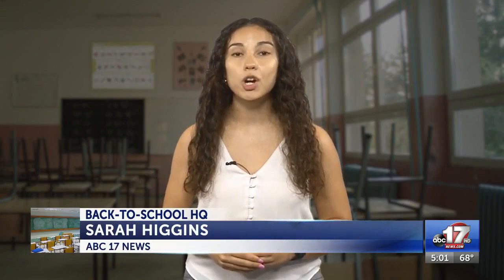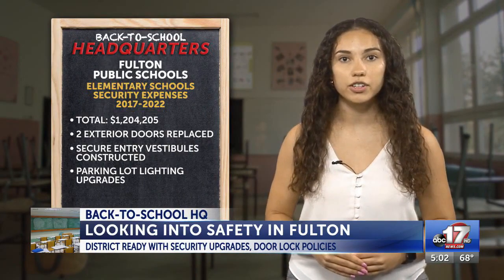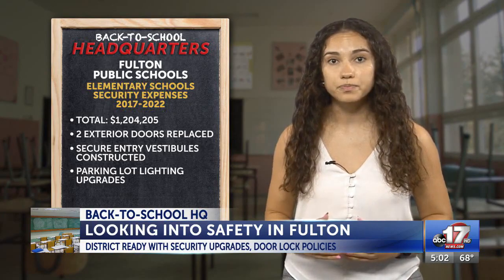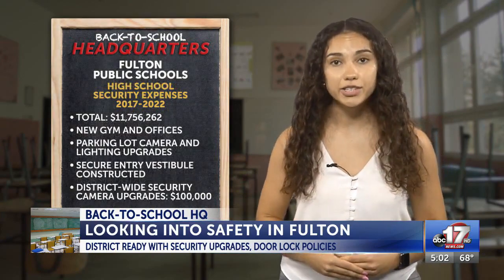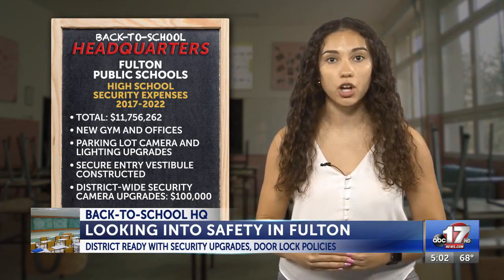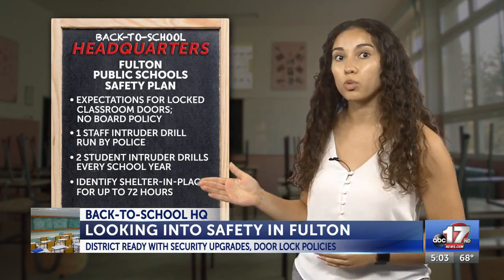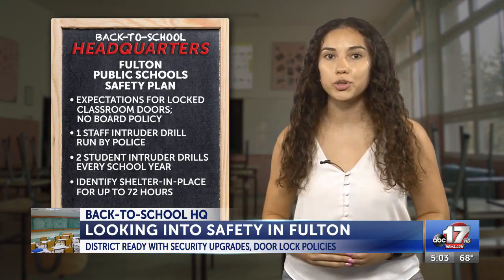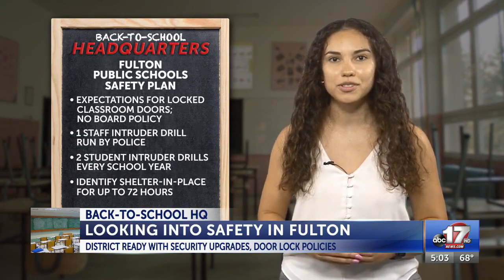School safety investigation: Fulton and Renick R-V